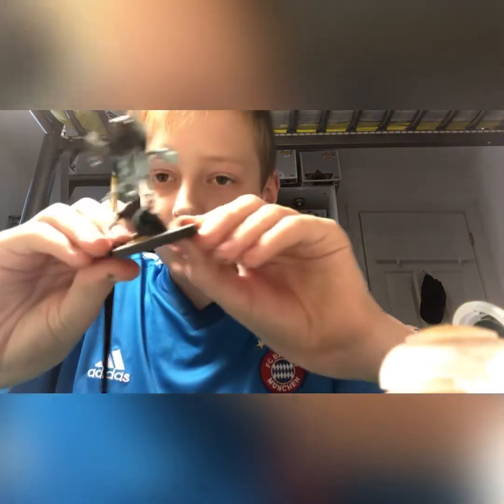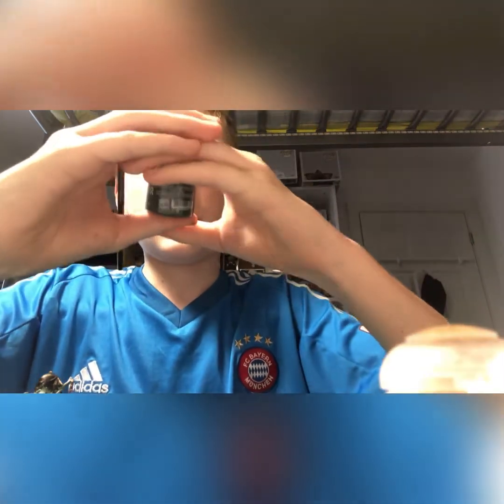Painting Liekoron the executioner finale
Hi guys today we’re going to be finishing the mortal realms ghost thanks for the huge amounts of support on my videos we are 1 away from our subscriber goal pls like and subscribe for more 😀